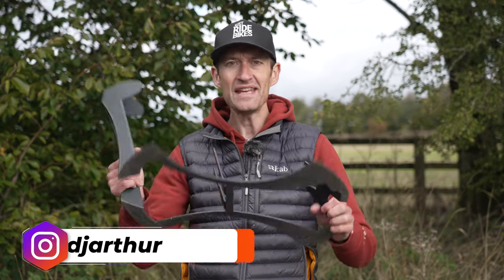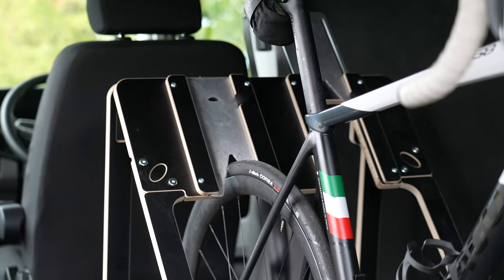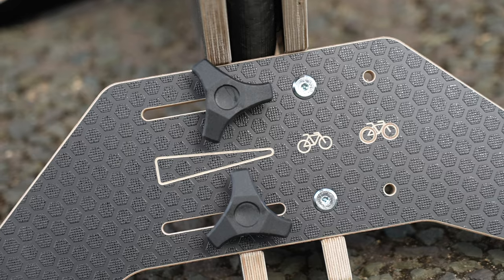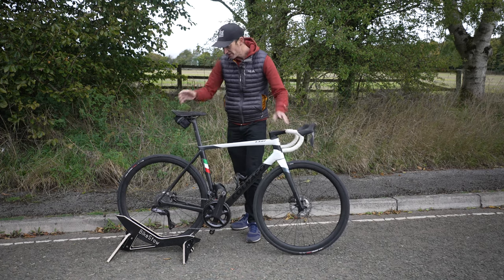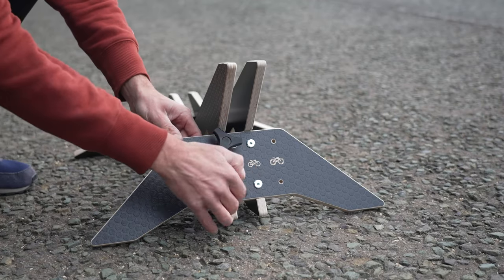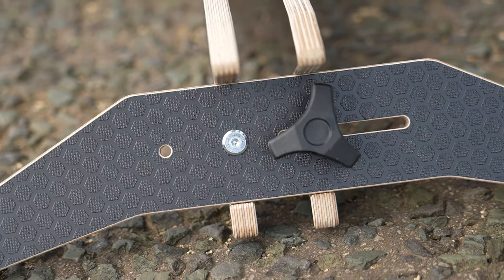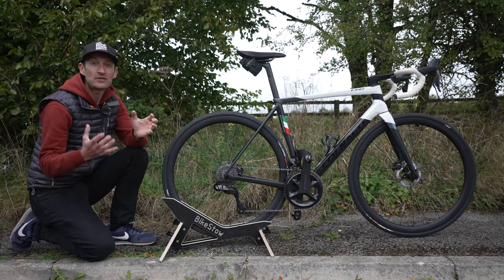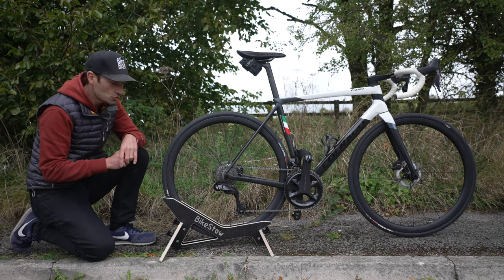My new bike stand is ace!